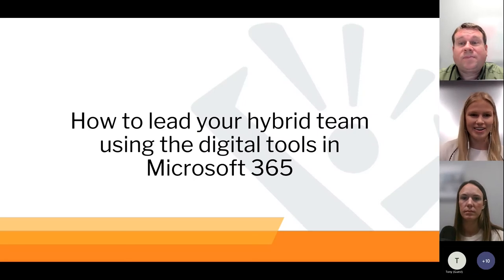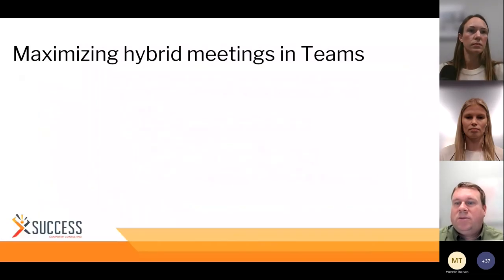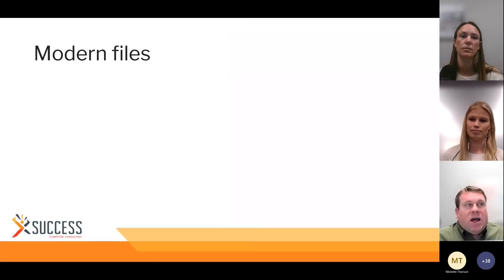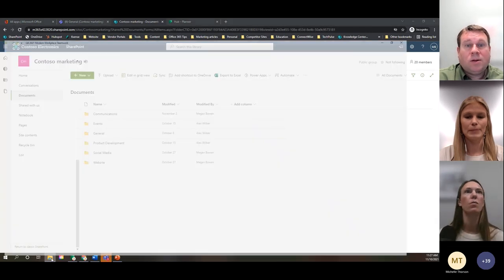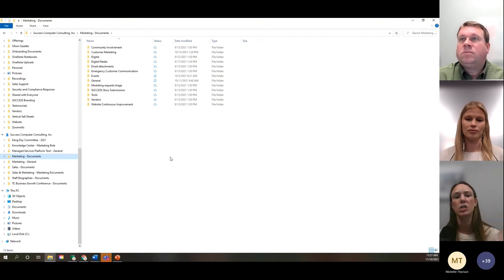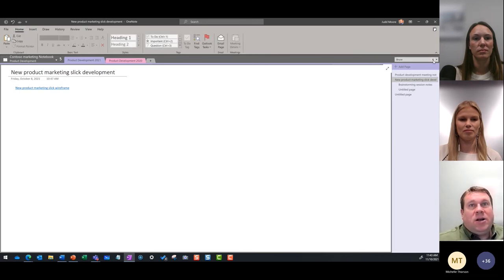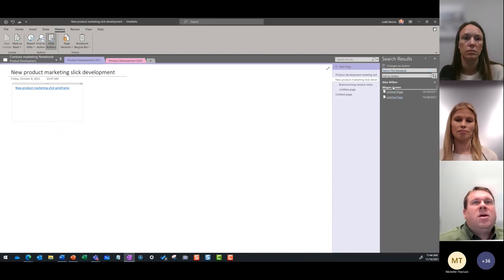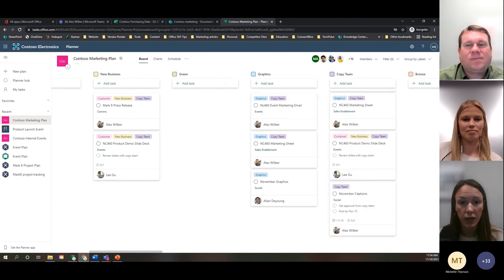How to lead your hybrid team using the digital tools in Microsoft 365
Watch for key strategies on how to keep your team together, regardless of their location.